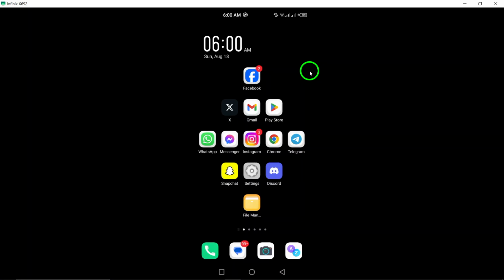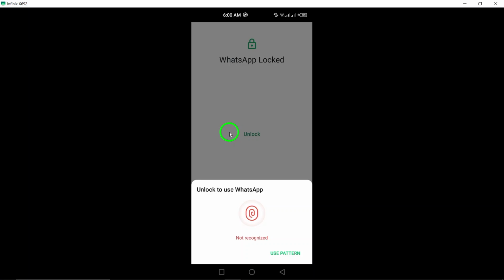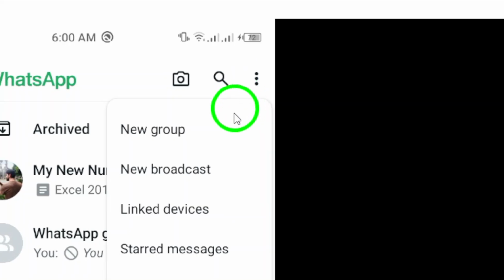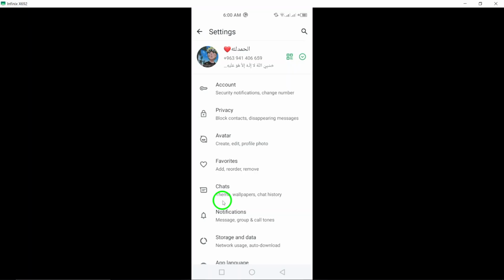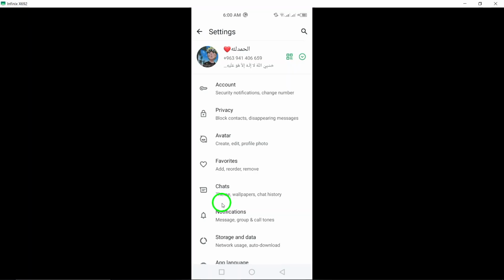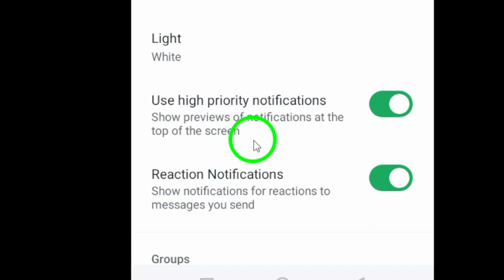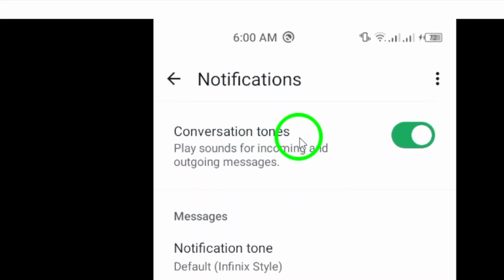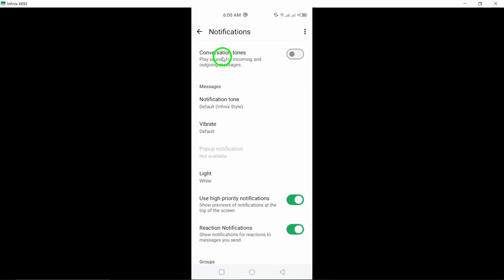How to Silent Messages Sounds on WhatsApp (Updated)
Learn how to silent message sounds on WhatsApp with this updated guide! Follow these simple steps to customize your notification settings and enjoy a quieter messaging experience.

1. Open WhatsApp on your Android device.
2. Tap the three dots at the top right.
3. Tap "Settings".
4. Tap "Notifications".
5. Turn off "Conversation tone".

Make your messaging experience more peaceful today